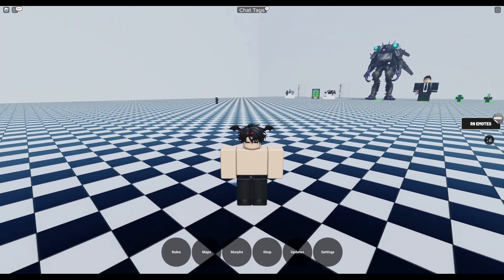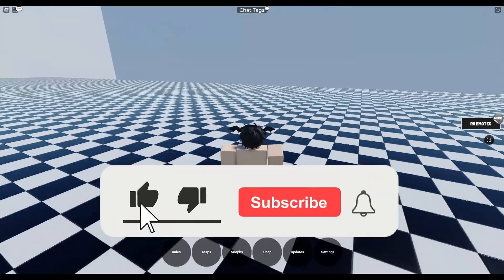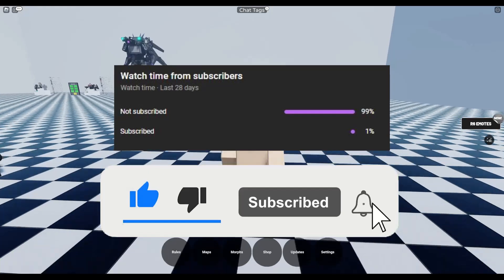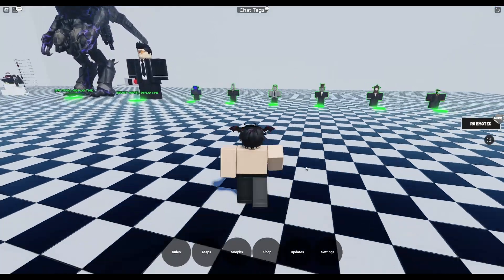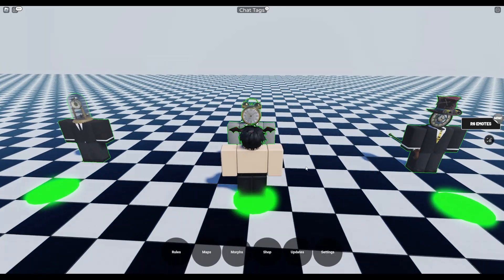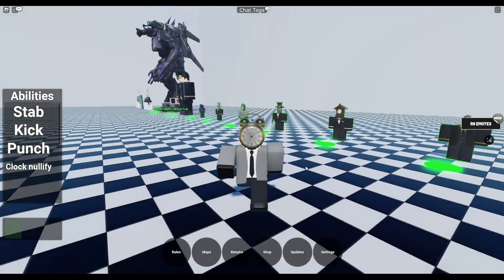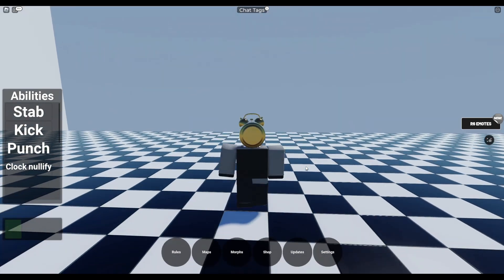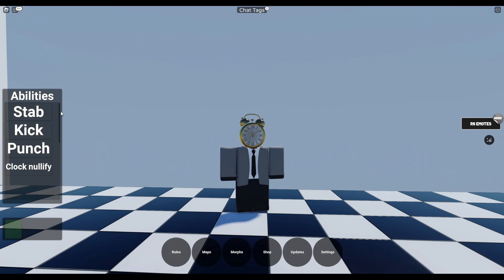HOW TO GET ALARM CLOCKMAN MORPH in TOILET MORPHS ROLEPLAY (Roblox) - ALARM CLOCK MAN MORPH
Hi, welcome to the IcedRBLX channel. In this video I showed you HOW TO GET "ALARM CLOCKMAN" MORPH in TOILET MORPHS ROLEPLAY, How to get ALARM CLOCKMAN BADGE + NEW ALARM CLOCKMAN MORPH in TOILET MORPHS ROLEPLAY.